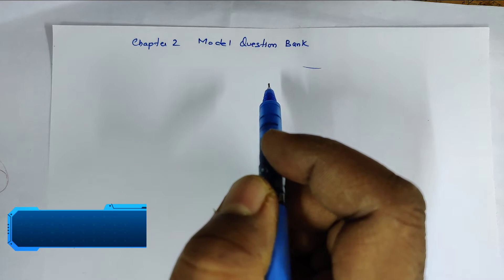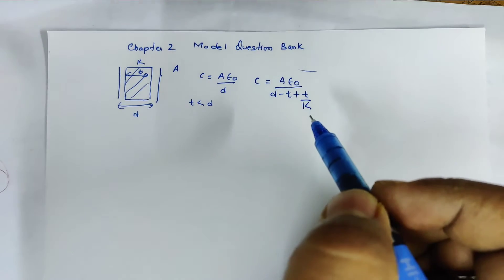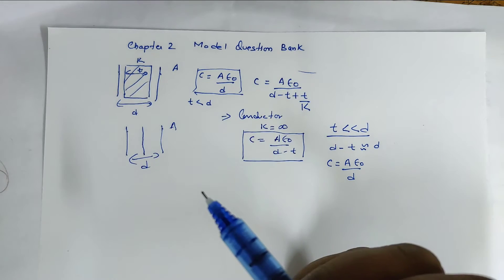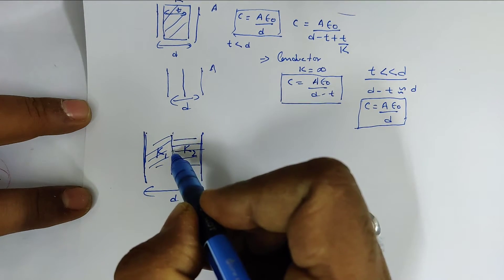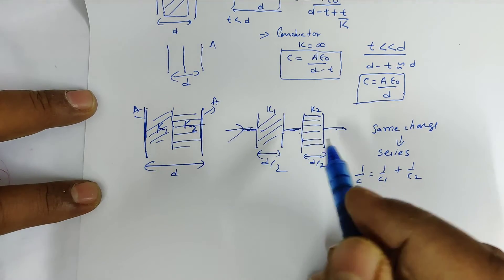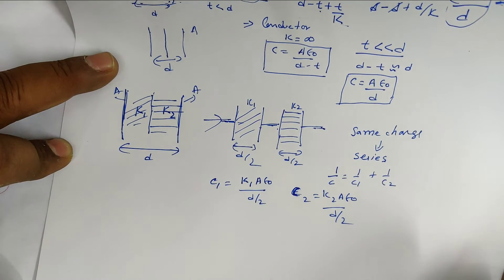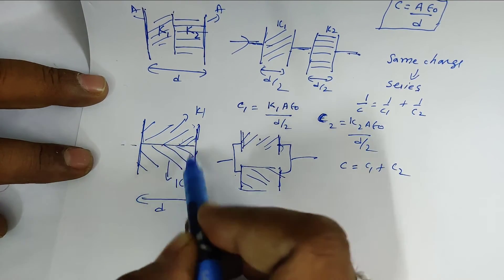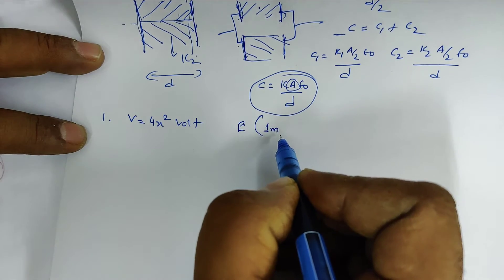Model Question Bank by AHSEC (Important Questions #2) | Board Exams 2020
Model Question Bank prescribed by AHSEC

Solutions to some important Questions